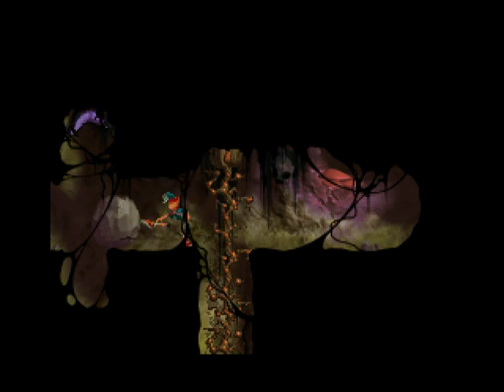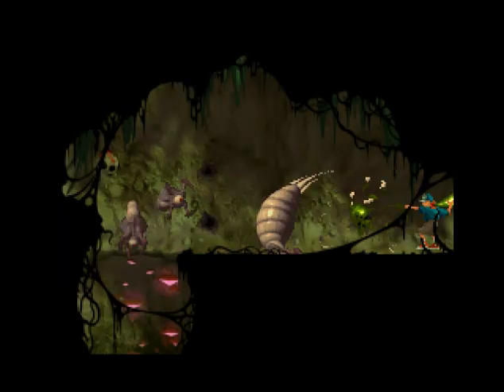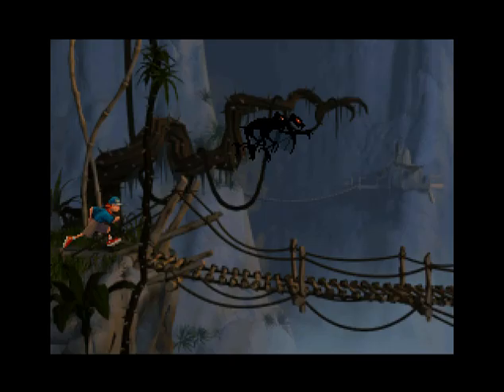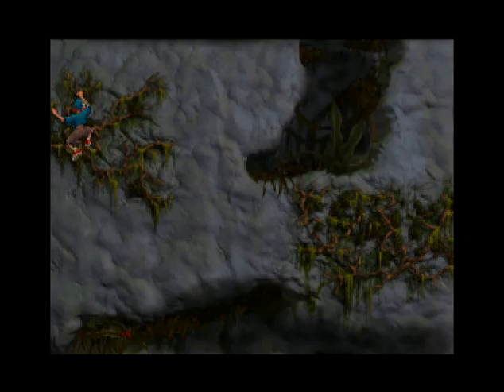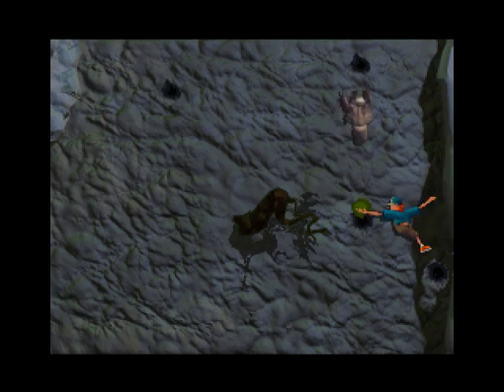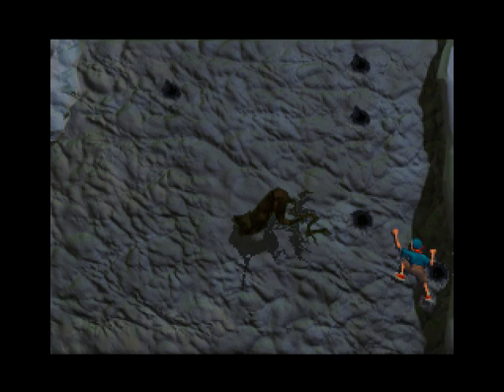Lets Short Play Heart of Darkness Part 2 of 7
Going even faster then I expected! I might add in level titles to each video later, just so you know where I am if you would like